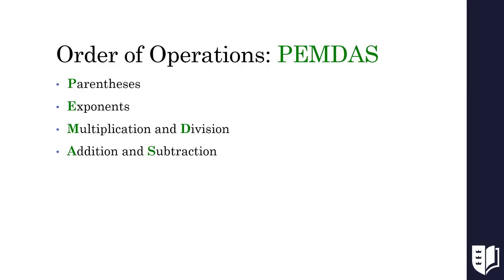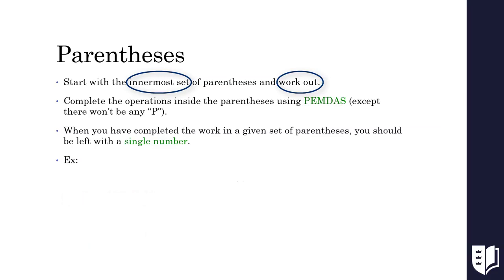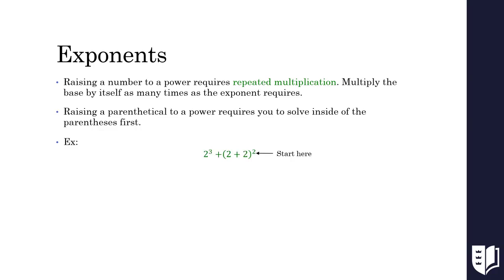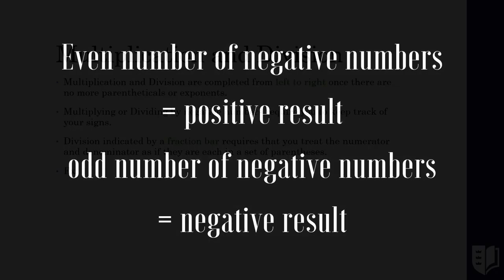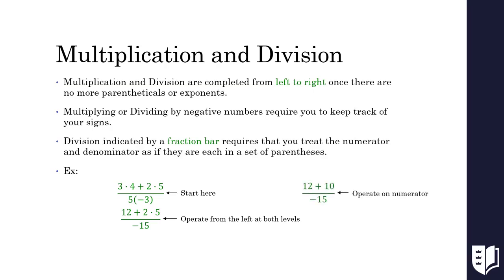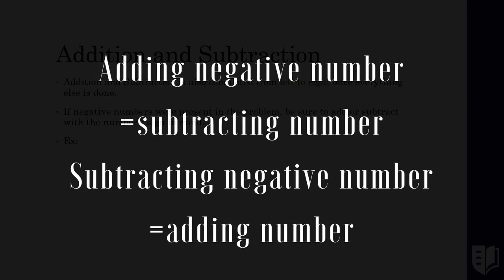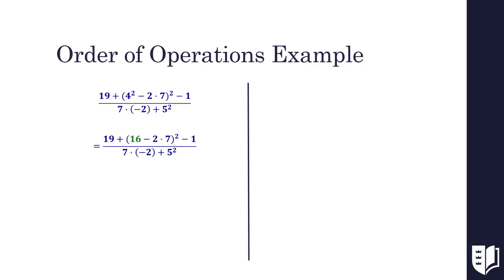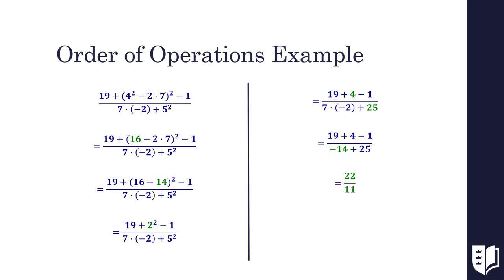Math Tutorials: Order of Operations